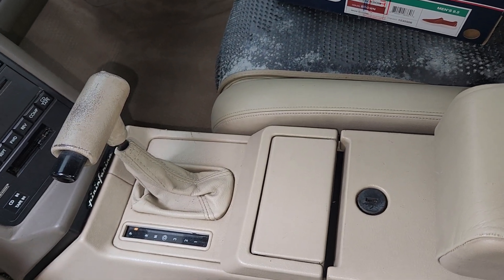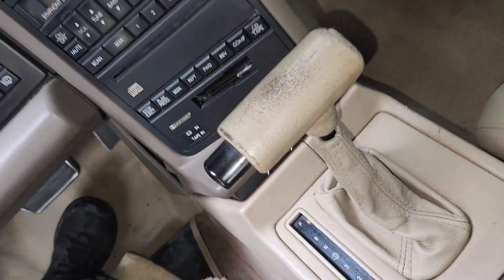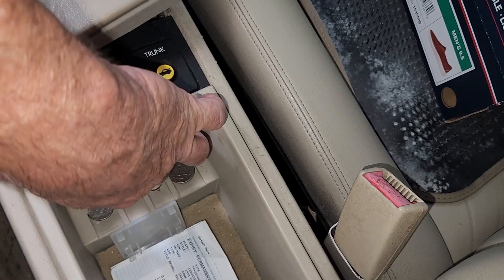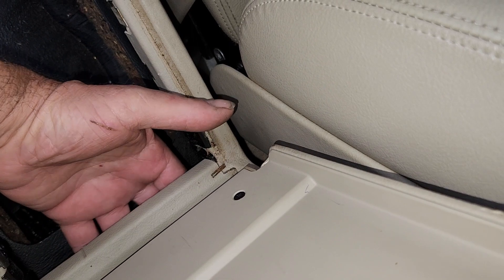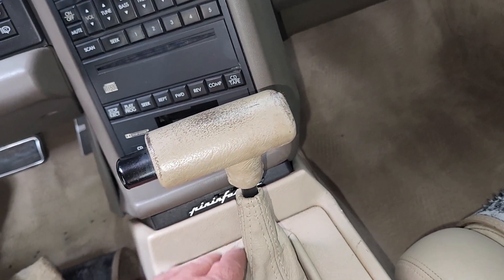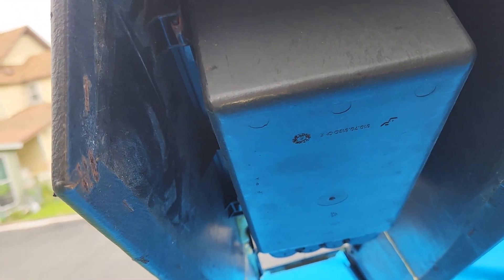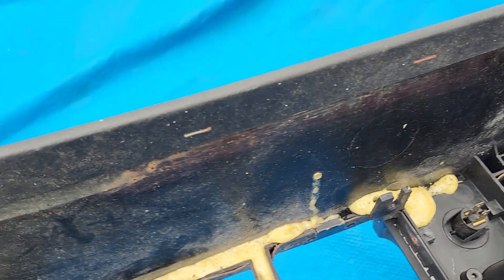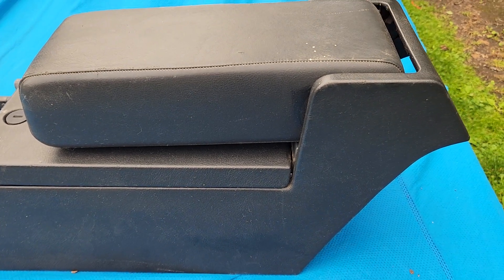Cadillac Allante center console removal. 1987-1993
An overview of how to remove the center console 87-93. I forgot to mention once the shift handle and the 2 screws holding the gear indicator in place are removed. The gear indicator plate must be removed.